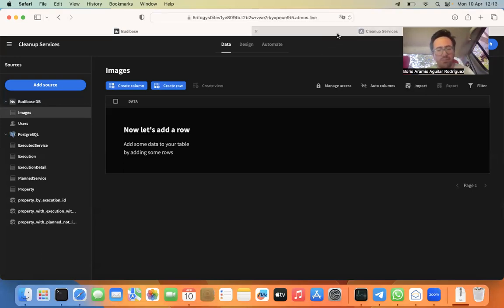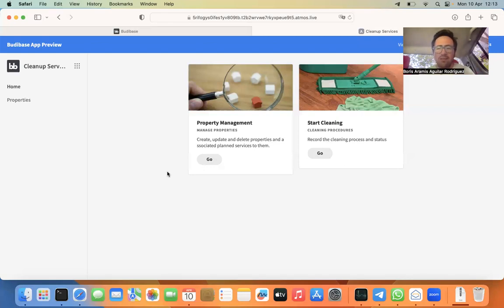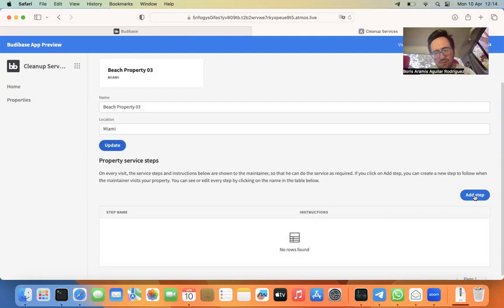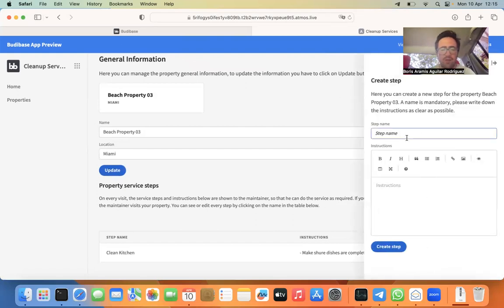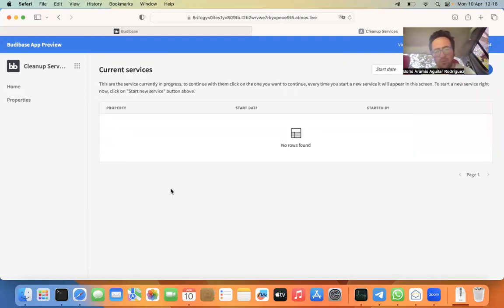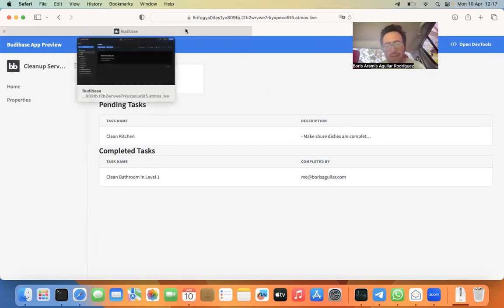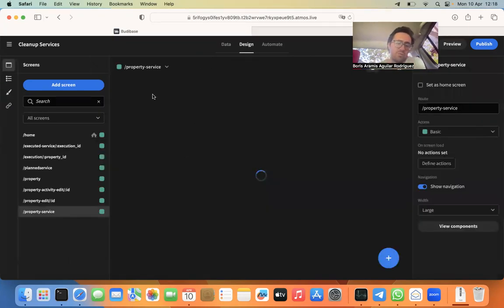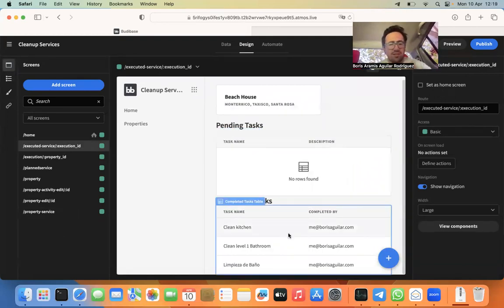Building a Cleanup Services Application with Budibase (No-Code Example)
In this video, I showcase how to use Budibase , a powerful no-code platform, to model an application that handles cleanup services. With Budibase, you can quickly create complex applications with basic coding skills. I walk through the use case for a hypothetical cleanup service company, demonstrating how Budibase makes it easy to design, deploy, and manage no-code applications.